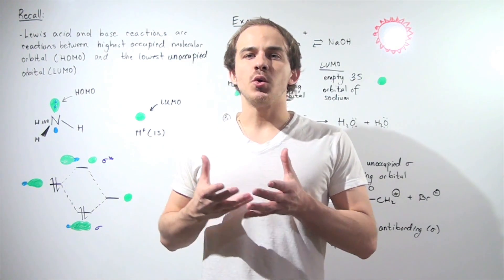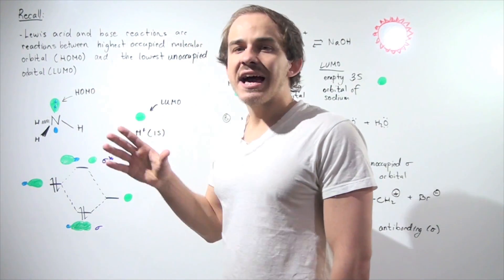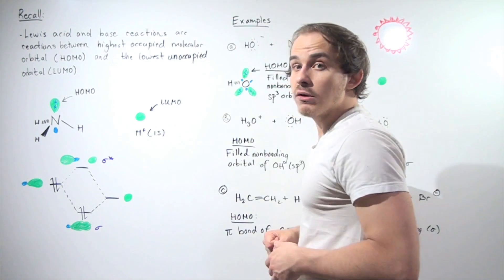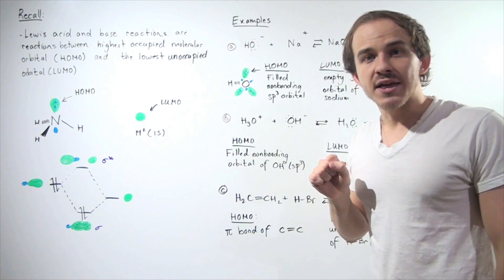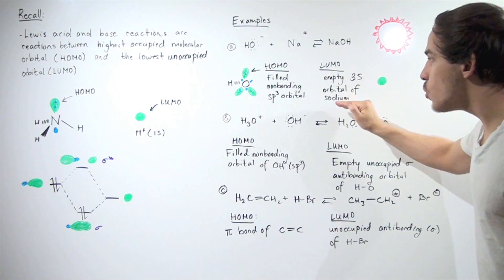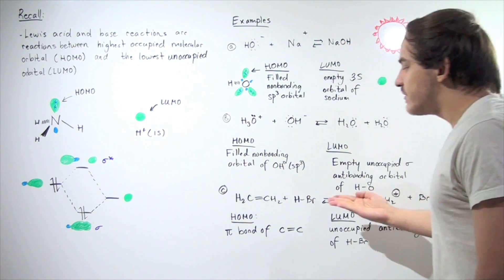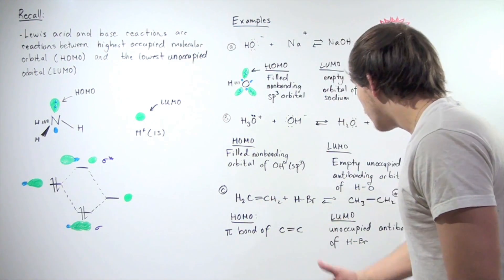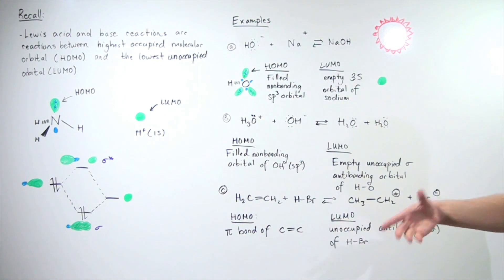HOMO LUMO Examples